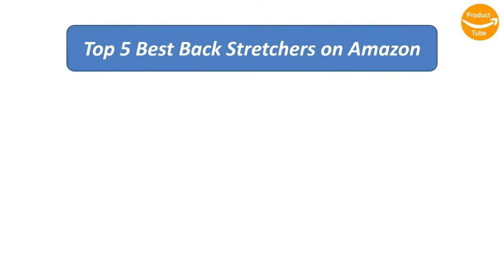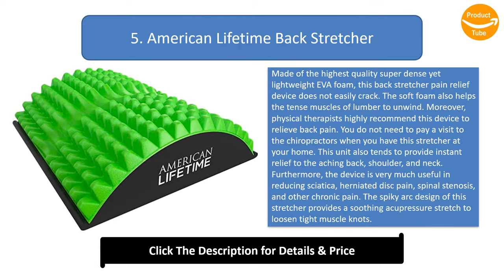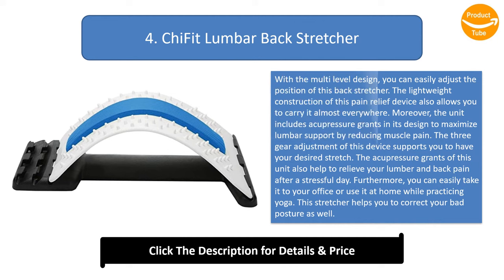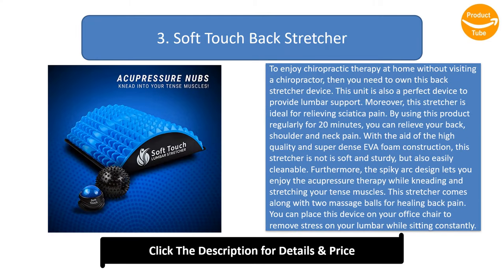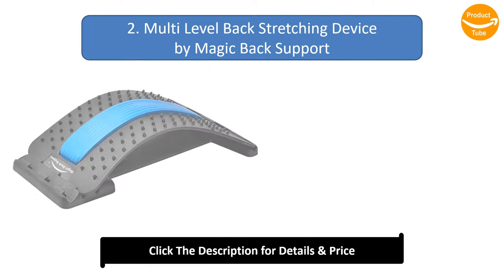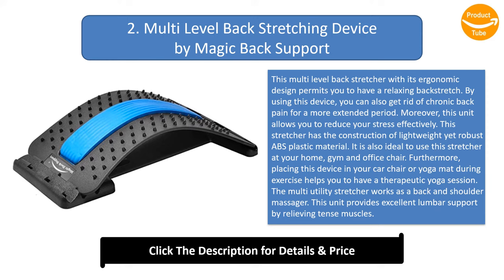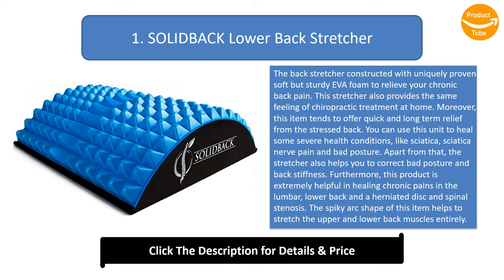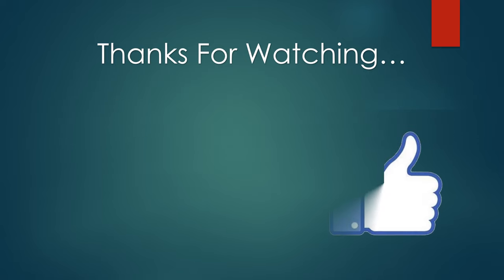Top 5 Best Back Stretchers in 2024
Top 5 Best Back Stretchers Product links:

5. American Lifetime Back Stretcher

4. ChiFit Lumbar Back Stretcher

3. Soft Touch Back Stretcher

2. Multi Level Back Stretching Device by Magic Back Support

1. SOLIDBACK Lower Back Stretcher